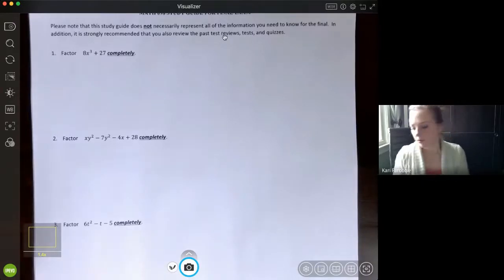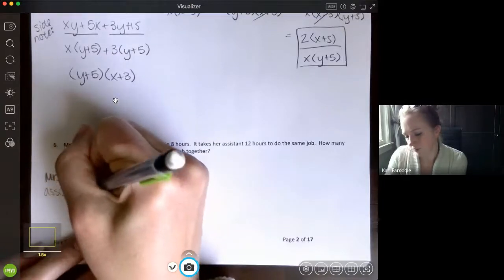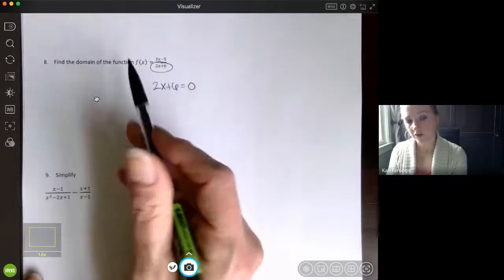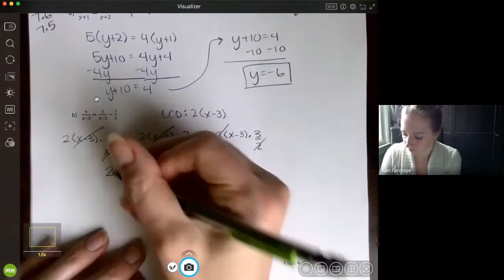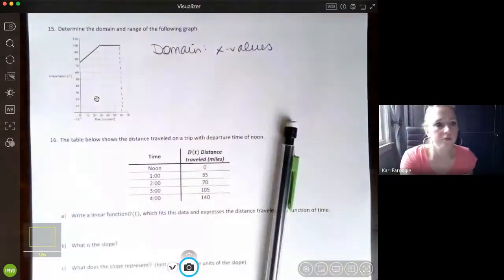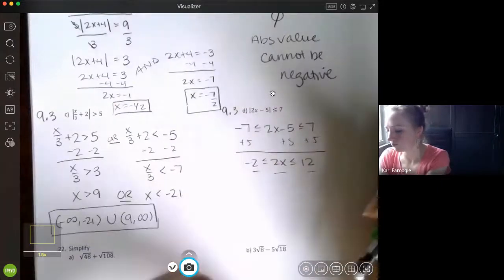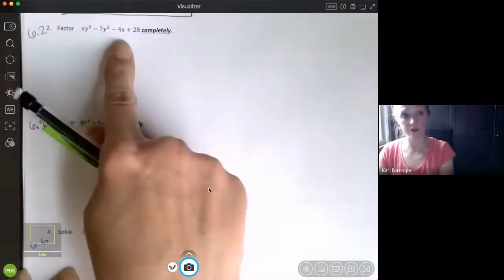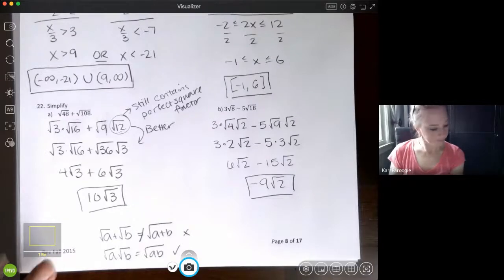MTH 098 Final Exam Review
Google Meet from 5/7 covering parts of the final exam review sheet.